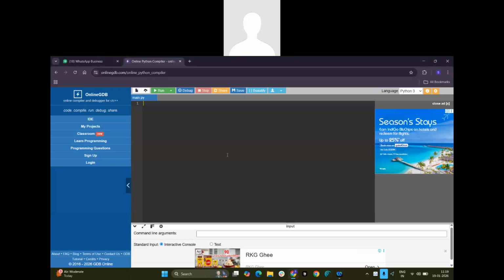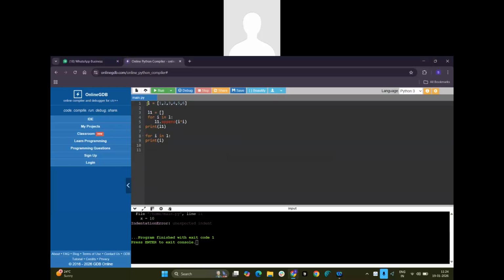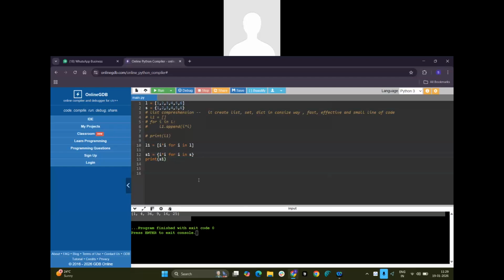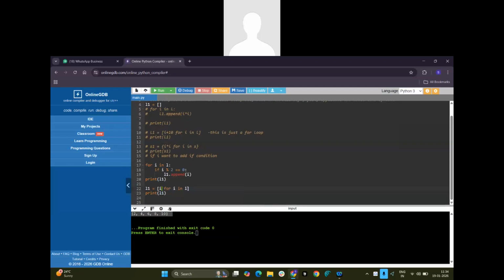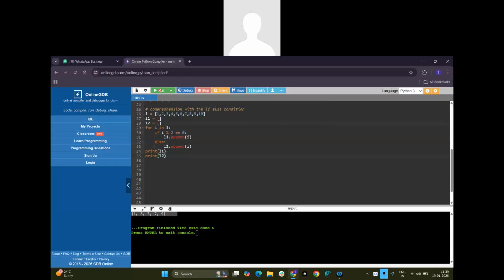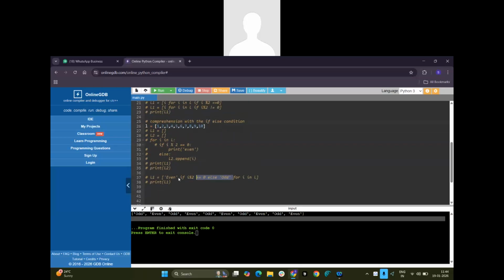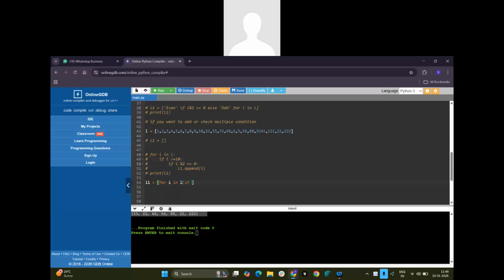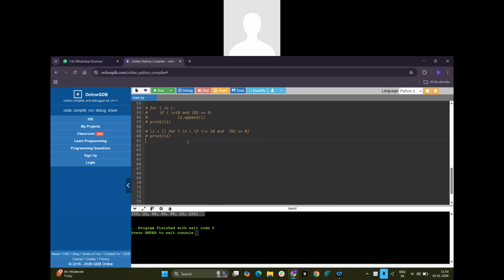class 16 batch 5